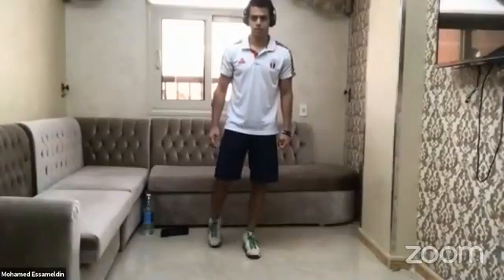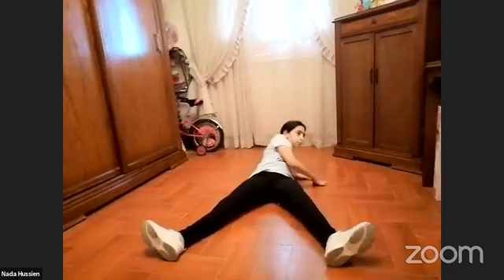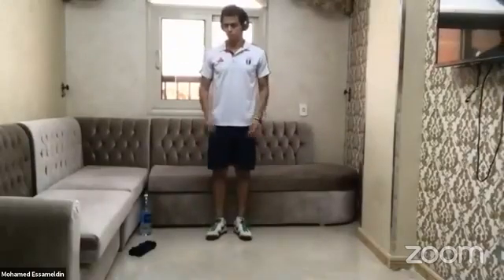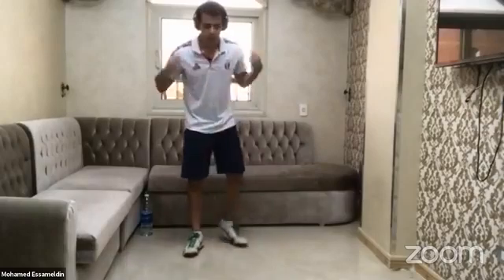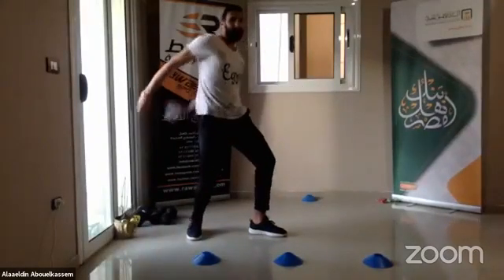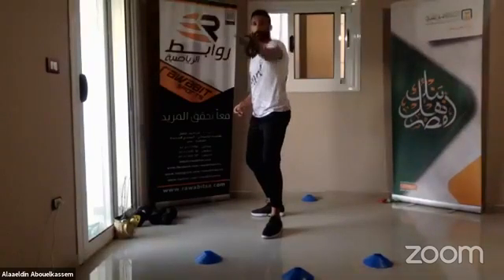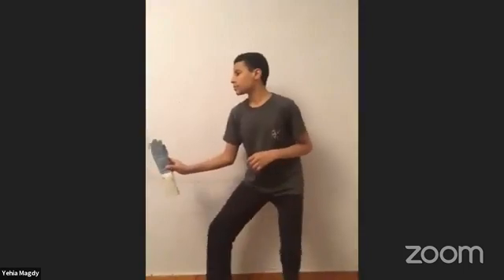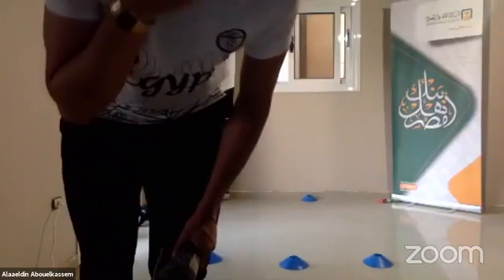Session no. 15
🖥👨‍💻Effvision Official Technology Partner of SidebySide